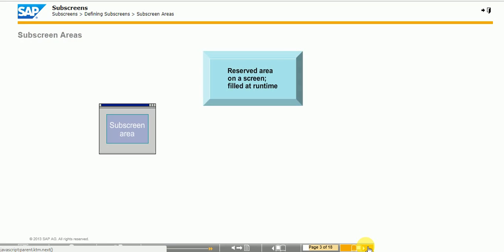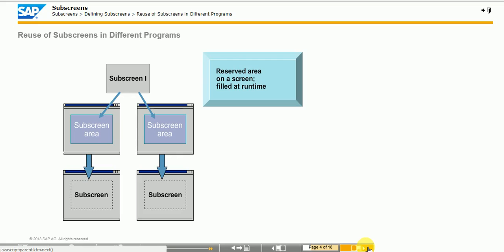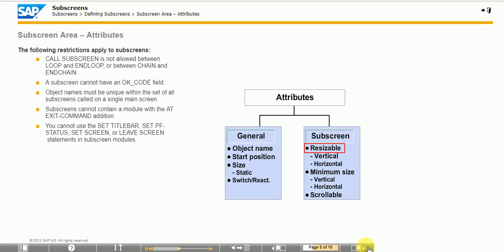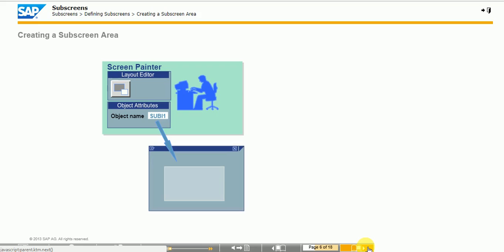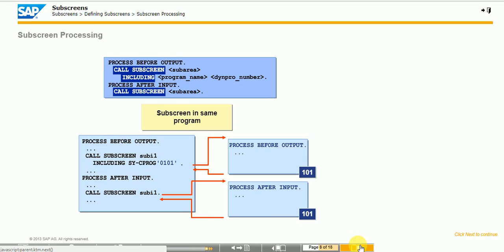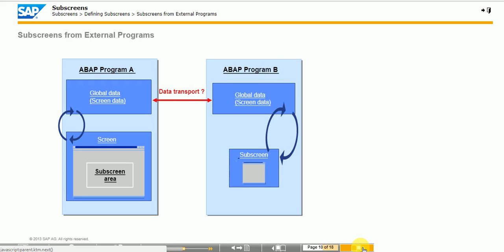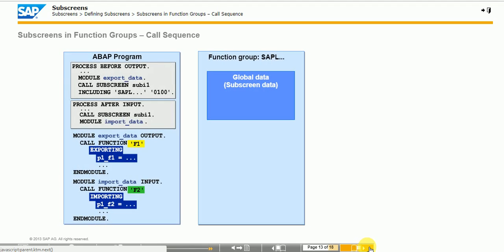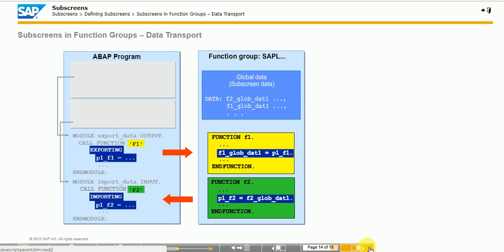Subscreens. TAW 10 (Unit 29)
-Defining Subscreens